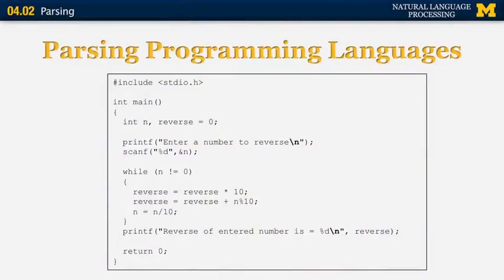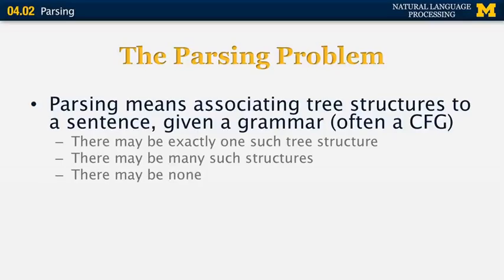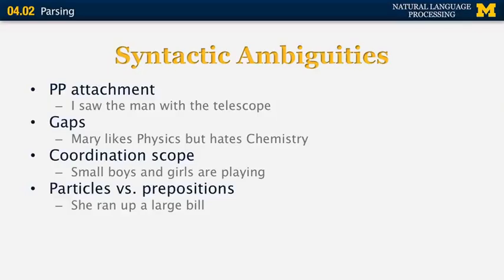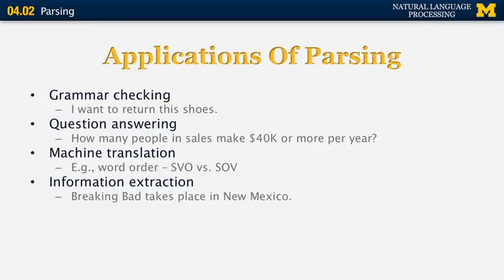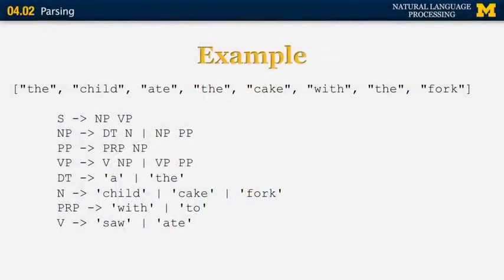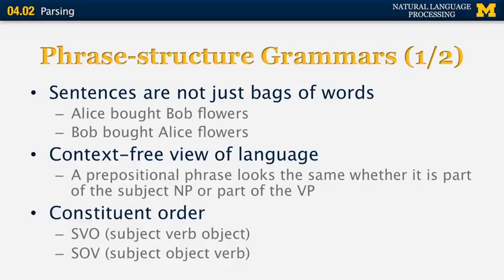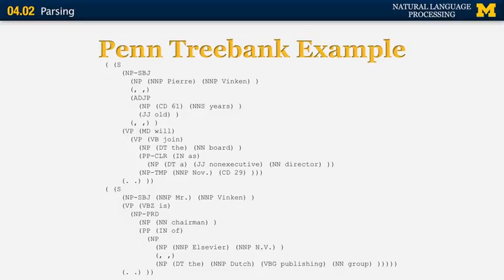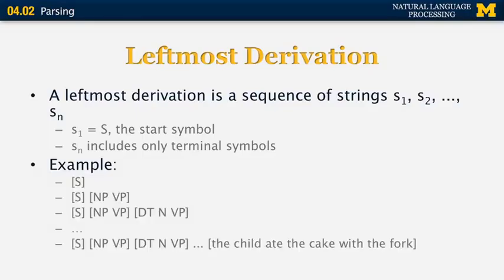Lecture 23 — Parsing - Natural Language Processing | University of Michigan